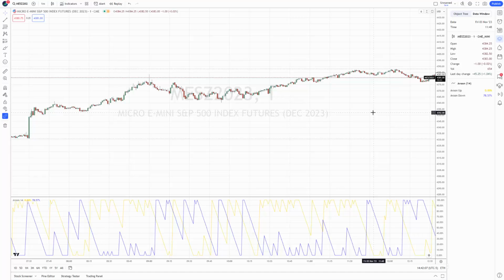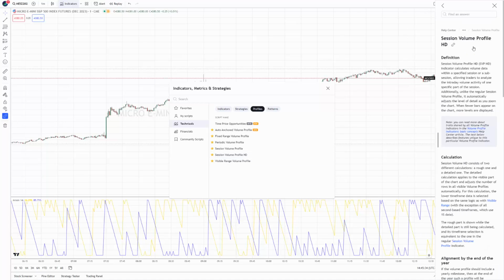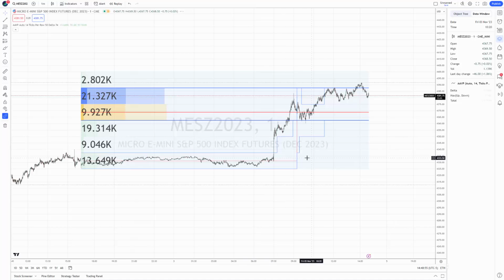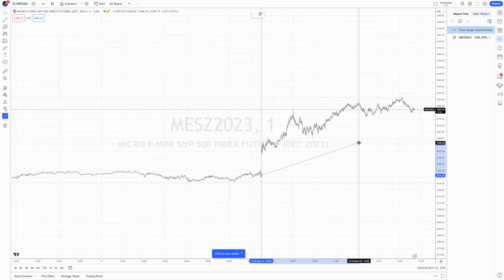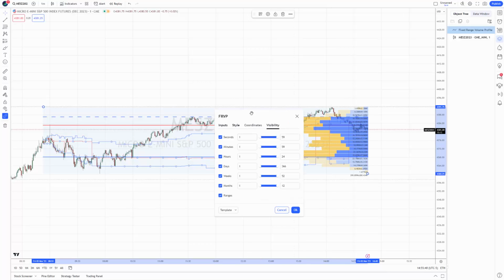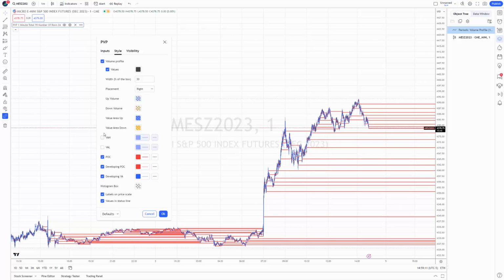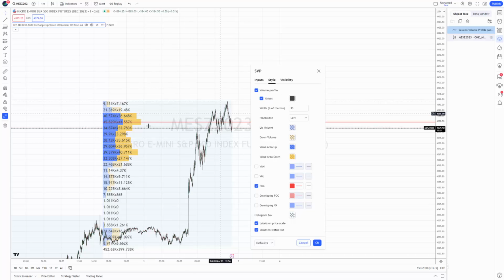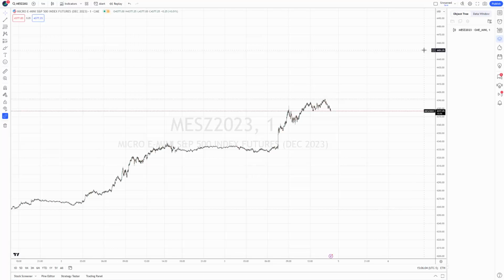UPDATED 2023: TradingView - How to use and Apply Volume Profile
Volume Profile is an advanced charting indicator that displays trading activity over a specified time period at specified price levels.

Volume Profile takes the total volume traded at a specific price level during the specified time period and divides the total volume into either buy volume or sell volume and then makes that information easily visible to the trader.

In this video, we'll review the different forms of volume profile that is supported natively by the TradingView platform as well as custom studies created by the TradingView community. This tutorial will also demonstrate where to find these indicators as well as how to apply, organize, and configure them on your charts.